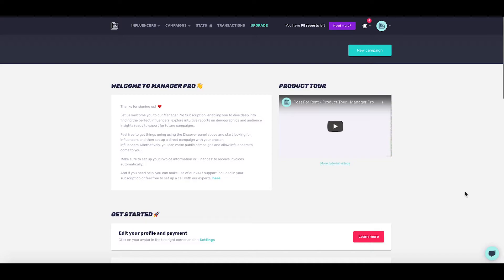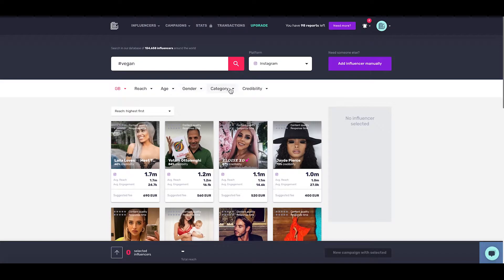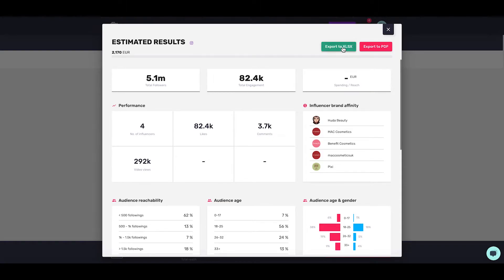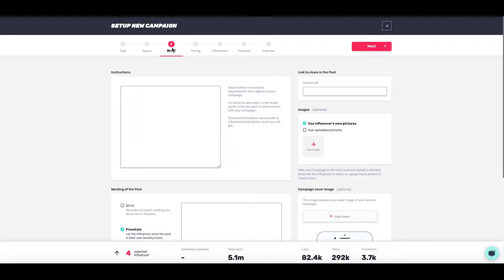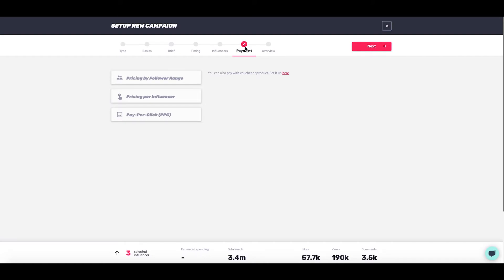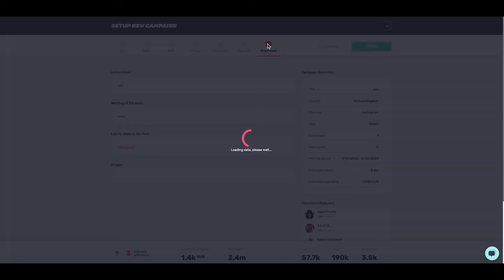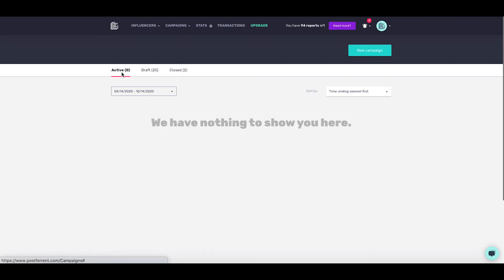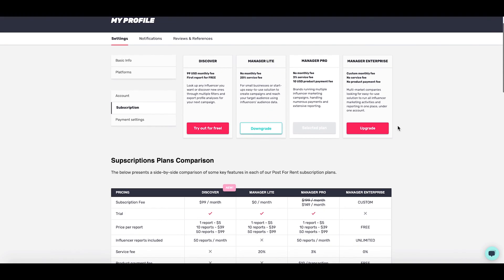Post For Rent // Product tour - Manager Pro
Get to know Manager Pro!